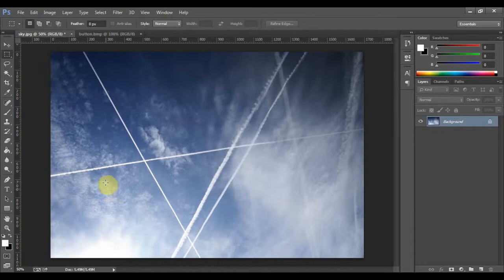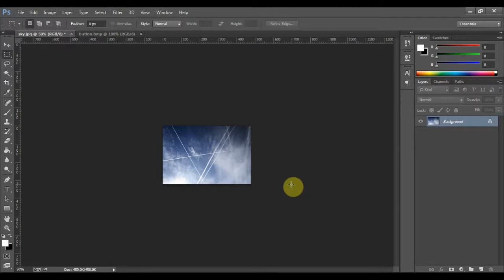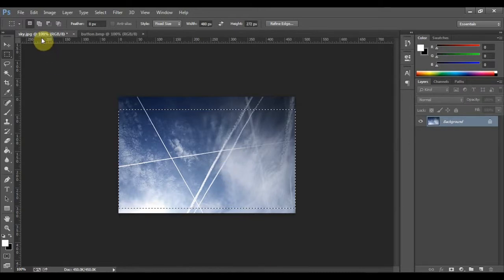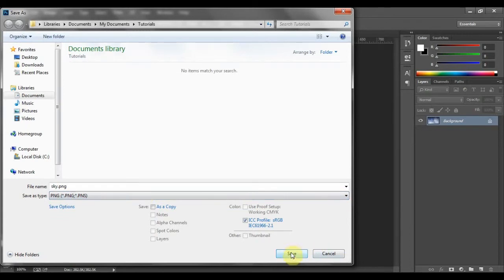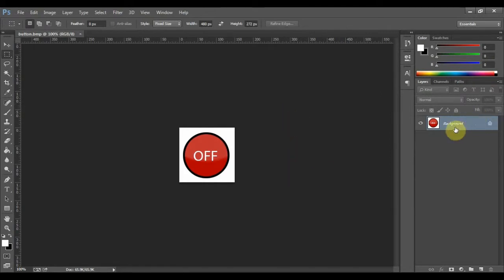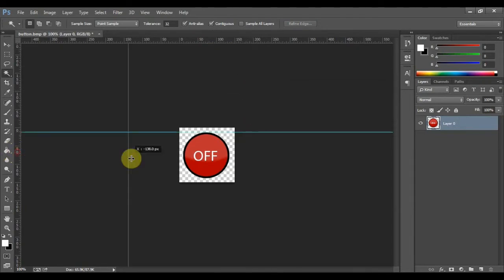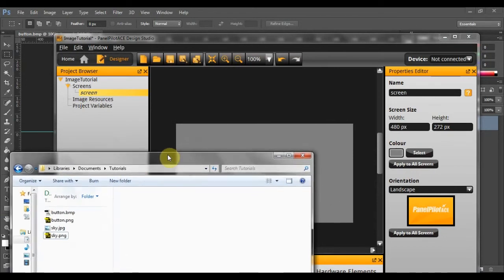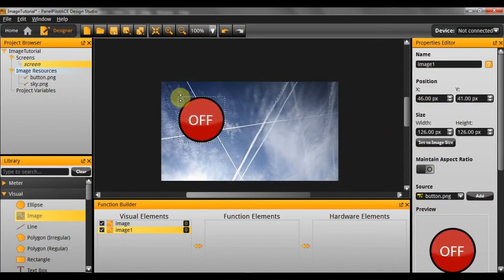Using Photoshop to prepare images for use with PanelPilotACE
This tutorial shows some simple techniques in Photoshop for preparing images for use in the PanelPilotACE Design Studio. This includes resizing to the correct screen resolution without distorting the image (480 x 272 px in the case of the SGD 43-A) and creating a transparent background on a round button.